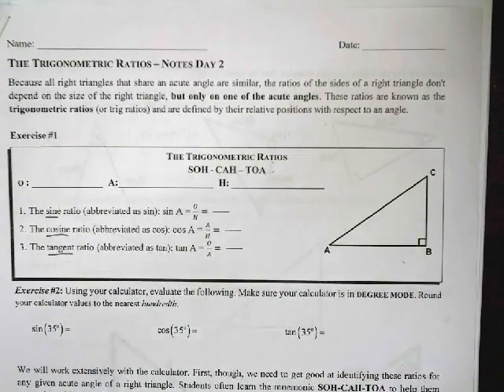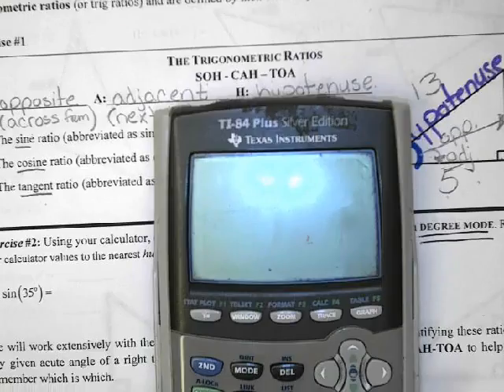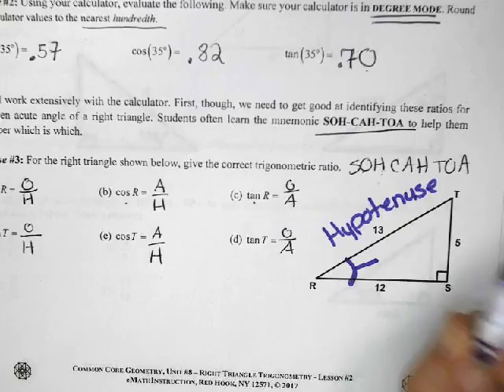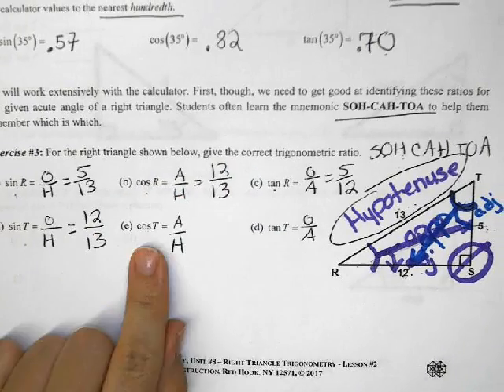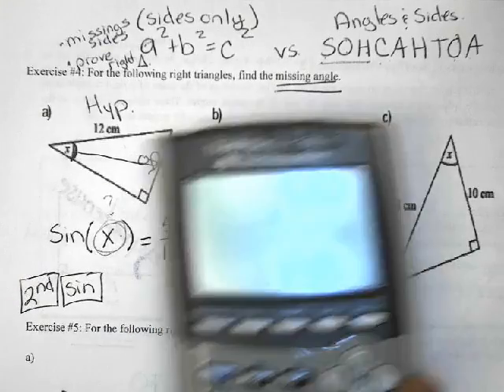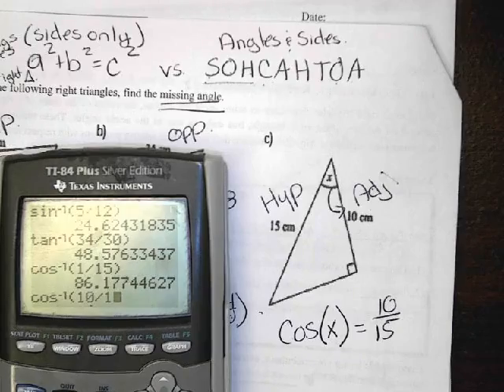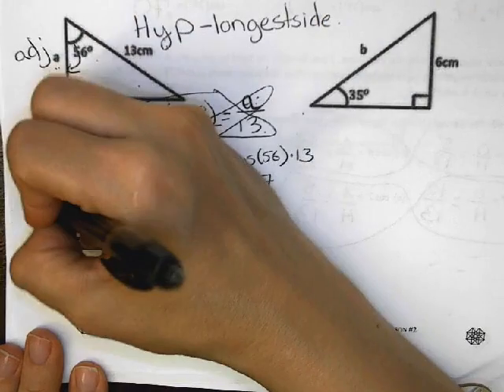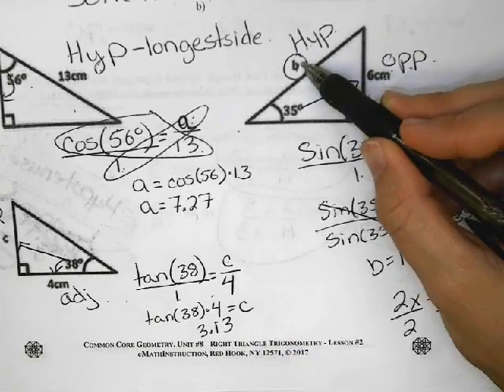The Trigonometric Ratios.mp4